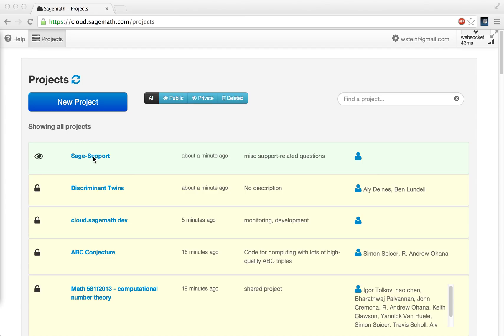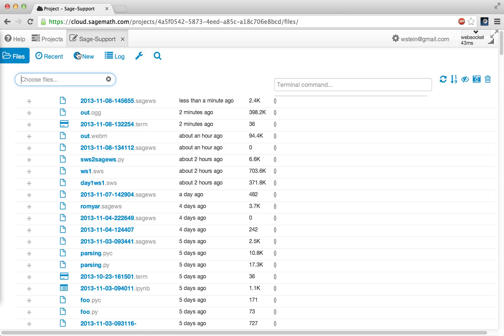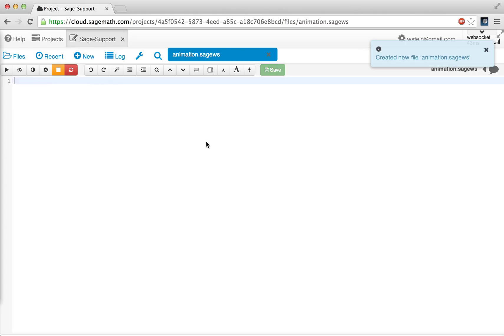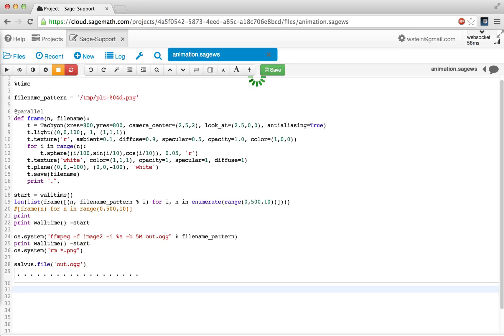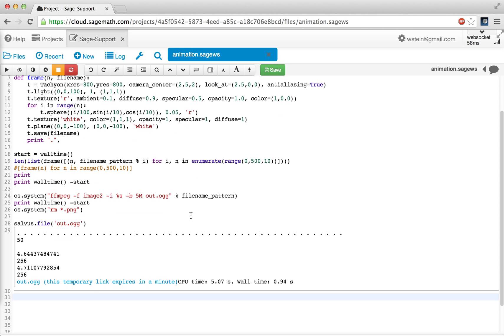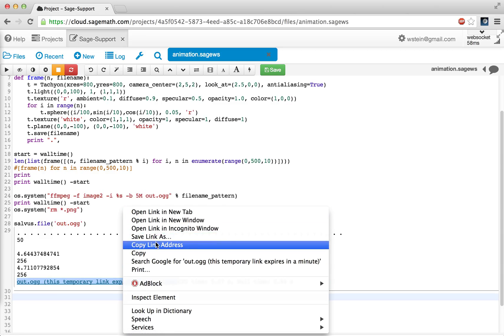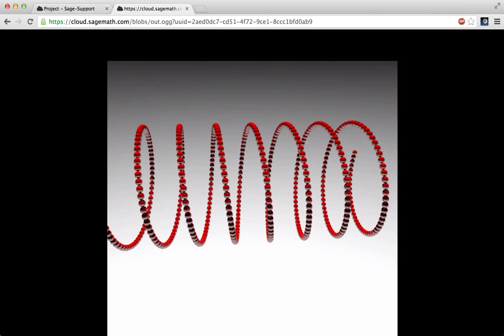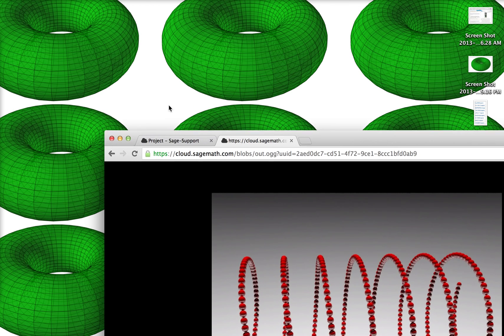Making a 3d Animation in the Sagemath Cloud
This is an animation that Andrey Novoseltsev posted to the sage listed.